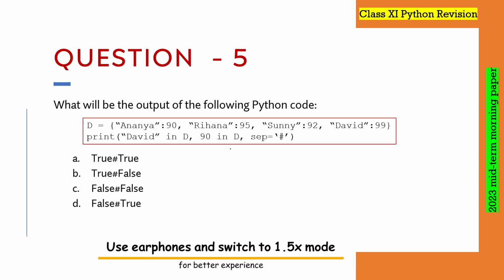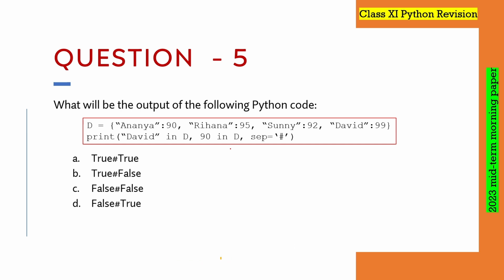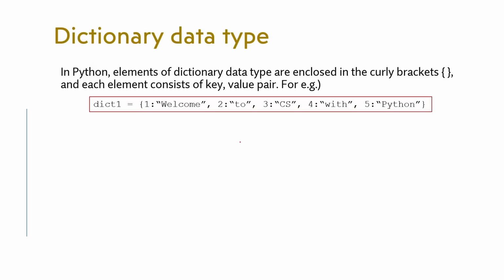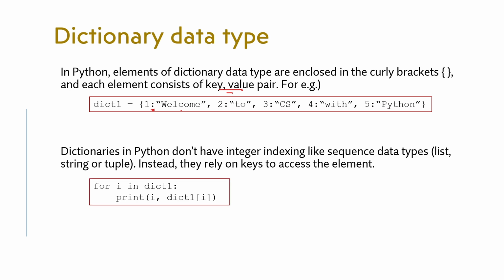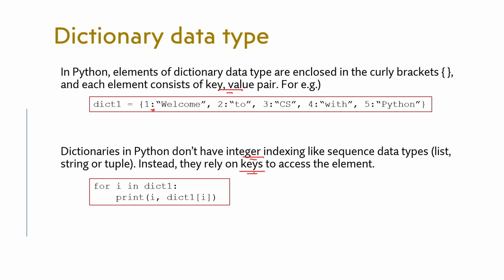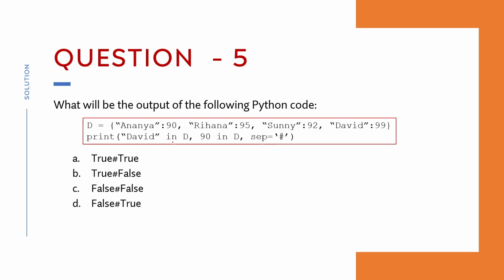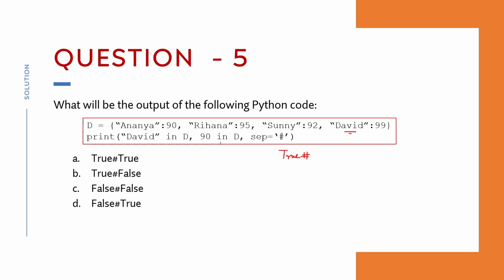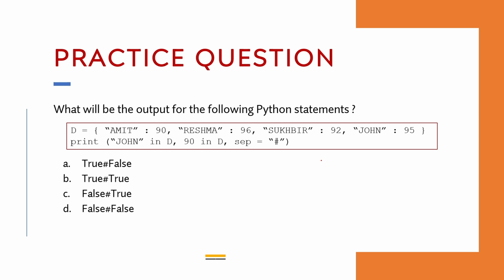Question - 5 | Class 12th 2023 CS mid-term Paper (morning session) | Dictionaries in Python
In this video, we dive into the class 12th 2023 Computer Science Mid-Term Paper and tackle the fifth question step by step. Whether you're a student preparing for exams or just curious about coding, this solution will guide you through the process. Join us as we unravel the mystery of Q5 and provide clear explanations.

So this question is on determining the Python code and it comes under the topic of Unit-1 of class 12th CBSE curriculum "Class 11th Python revision" (dictionaries in python).

Q.) What will be the output of the following Python code:
                     D = {“Ananya”:90, “Rihana”:95, “Sunny”:92, “David”:99}
                     print(“David” in D, 90 in D, sep=‘#’)
a.) True#True
b.) True#False
c.) False#False
d.) False#True

2023 Computer Science Mid-Term Paper Solution (morning session)
Coding Tutorial
CBSE Comp Science
Exam Preparation
Education
Learning Programming